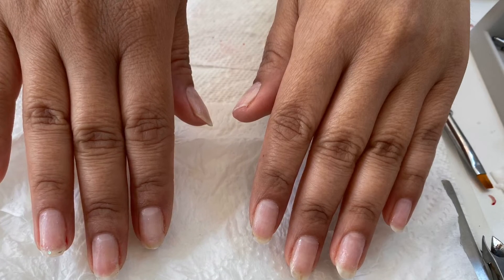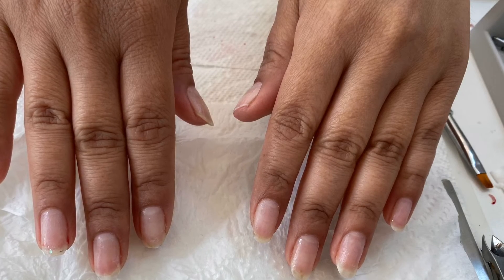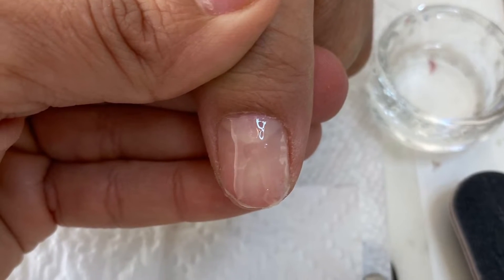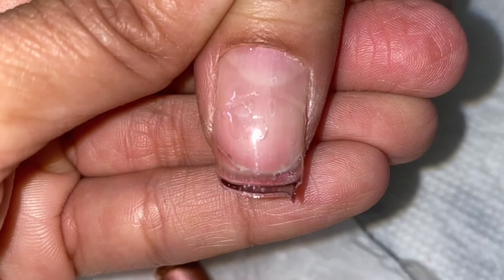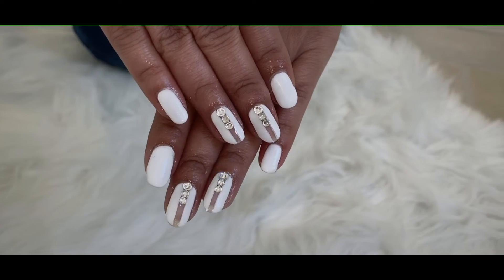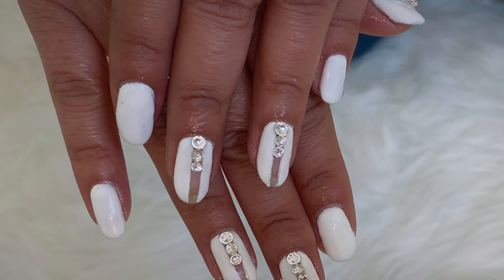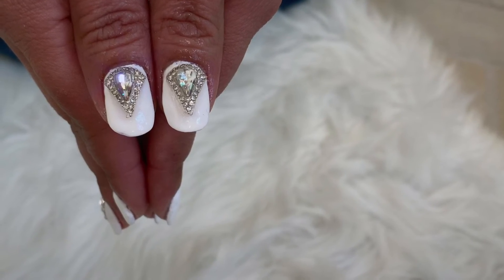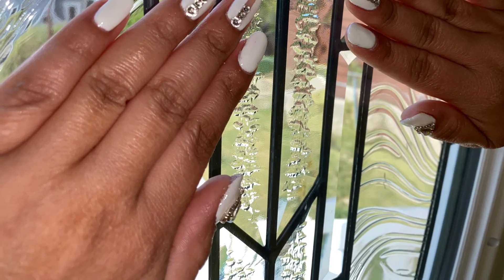Easy White Gel Nails With Rhinestones 💅 Beautiful and simple.